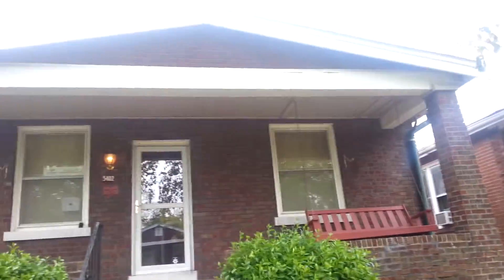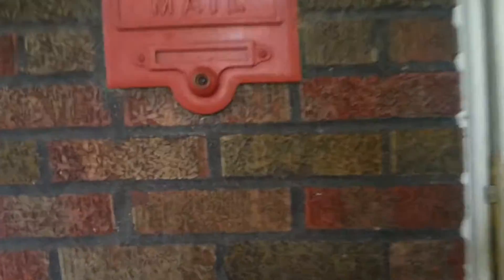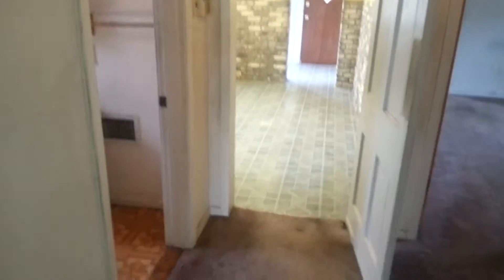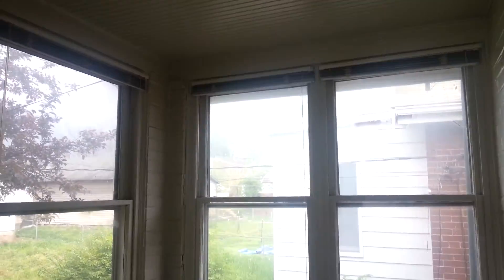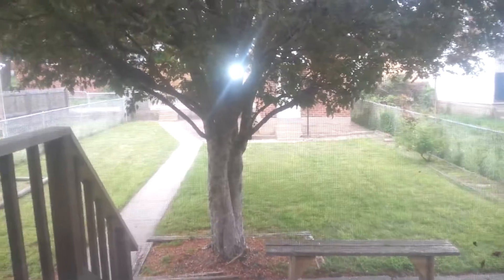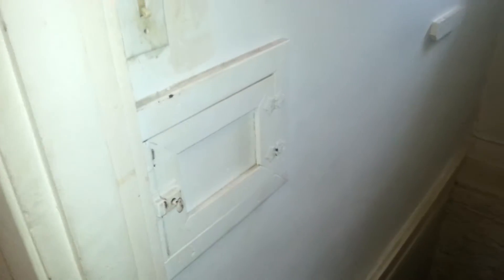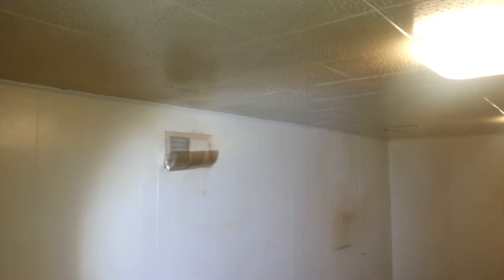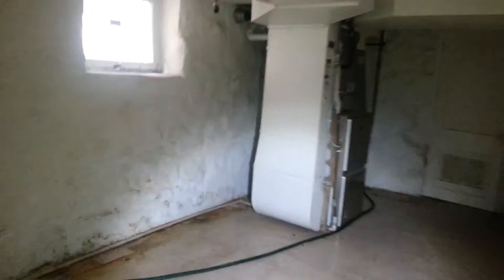5402 S Compton, STL